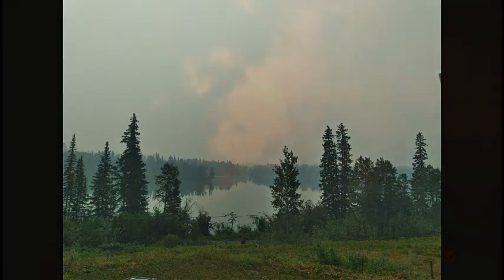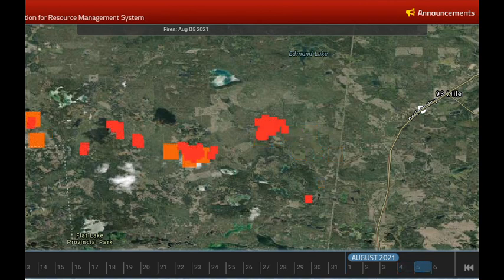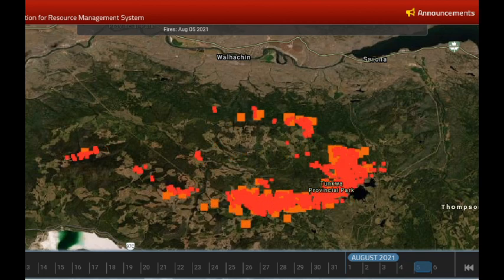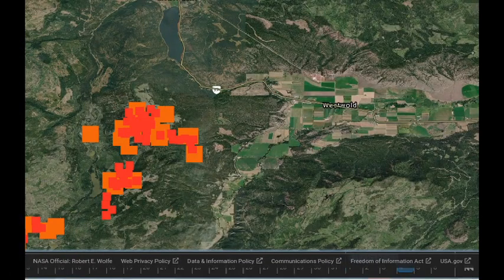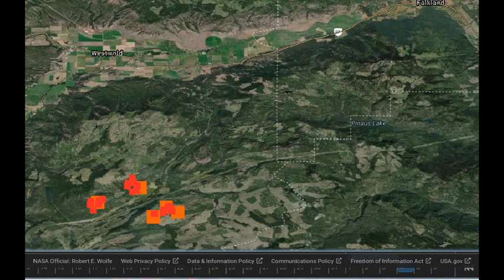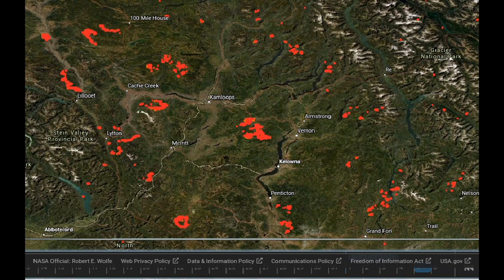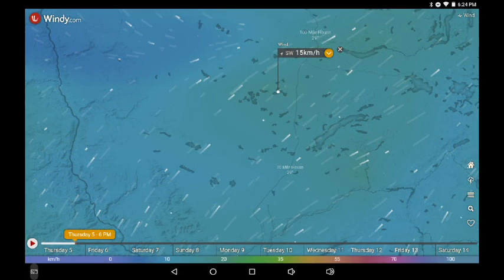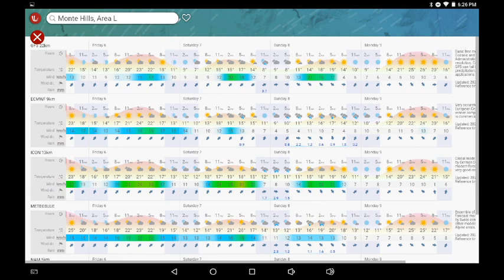Aug 5 PM 24hr Infrared Comparison, Flat Lake, Tremont Creek, White Rock Lake, Wind gusts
Update: The White Rock Lake fire infrared has crossed North of Hwy 97 and is moving approx 6 NE of Monte Lake. Infrared appears approx. 1-2 kms from Okanagan Lake on the eastern fire perimeter.

A look at publicly available online resources for wildfire planning. Images of the local area available through Windy, and NASA's FIRMS system linked below. Data can change rapidly. These videos take time to process and upload and are intended as a perspective of online data. Satellite heat detections (hotspots) may be obscured and can be off position.

Links:
BC WILDFIRE:
Report a wildfire in BC: 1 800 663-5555 or *5555 on a cell
SQUAMISH-LILLOOET:

BC Wildfire Map shortcut: (opens to Sparks Lake fire, zoom out for your search)